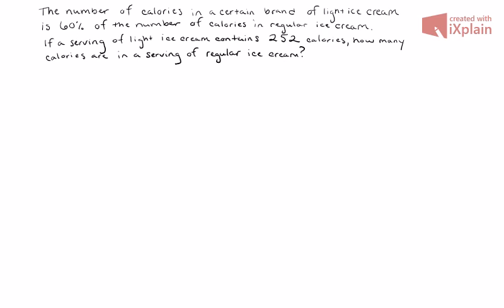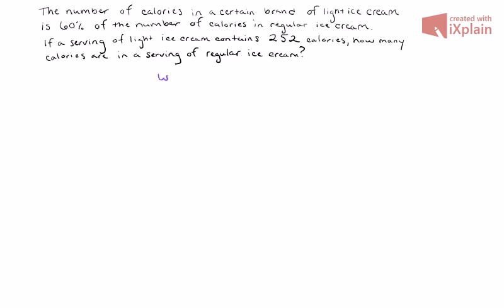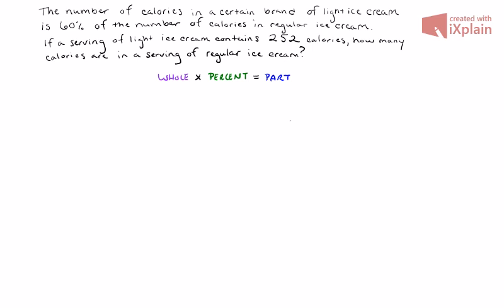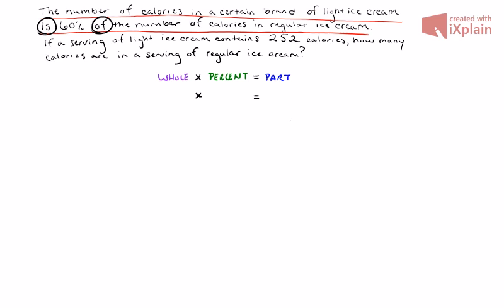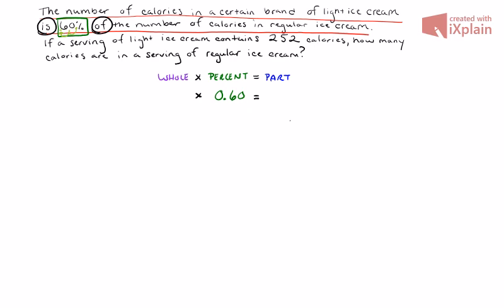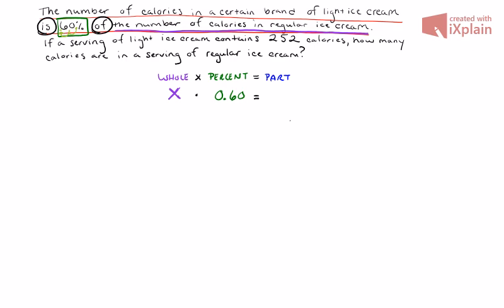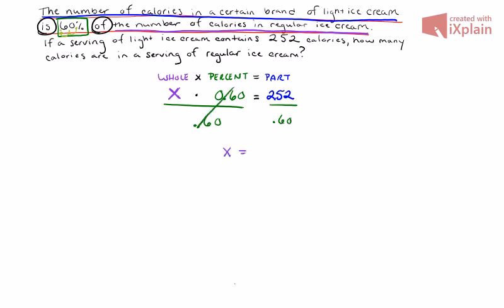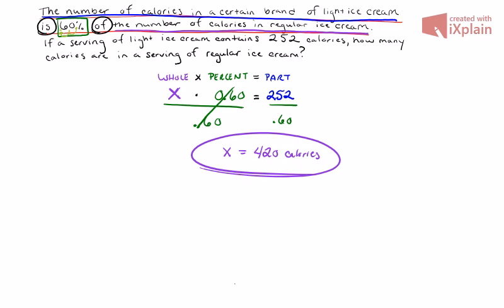MATH 111 - 7.5 - Percent Word Problem #1